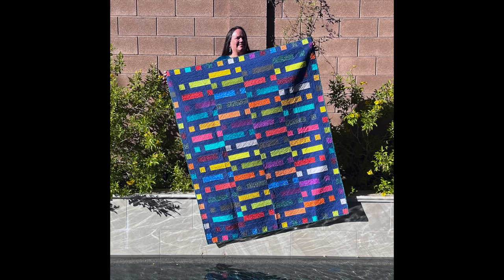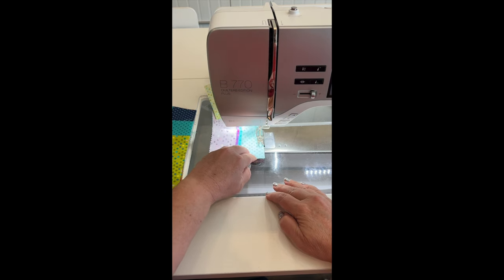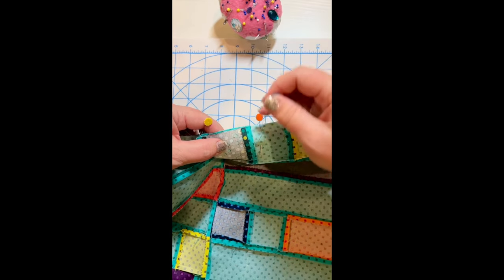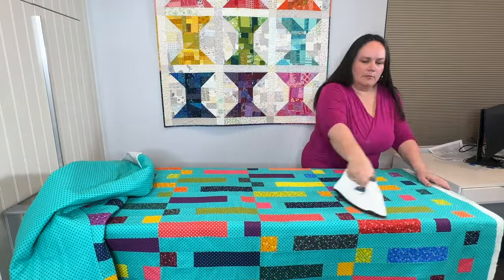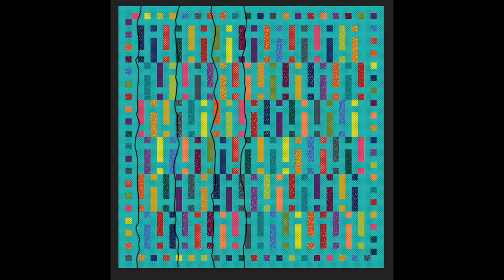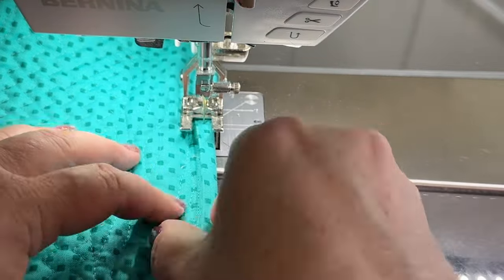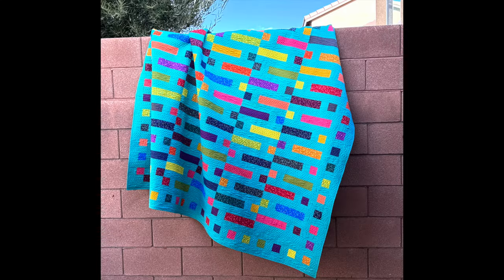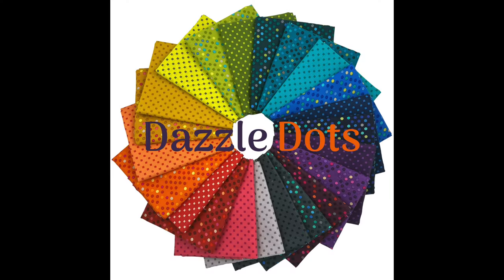Machine Quilting Ticker Tape 2 Ways: Walking Foot + Free Motion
Learn 2 different ways to machine quilt the same quilting pattern!
Use free motion quilting or walking foot techniques.